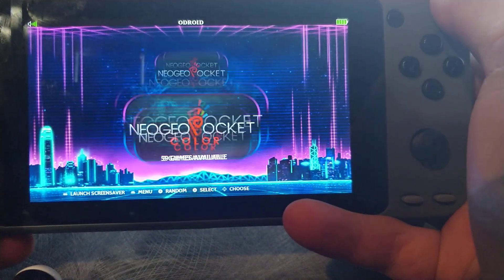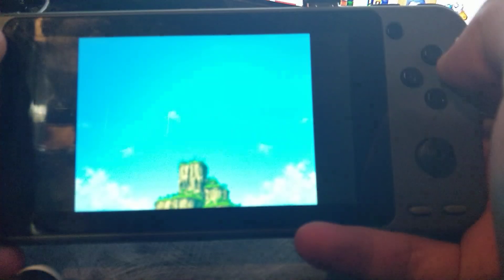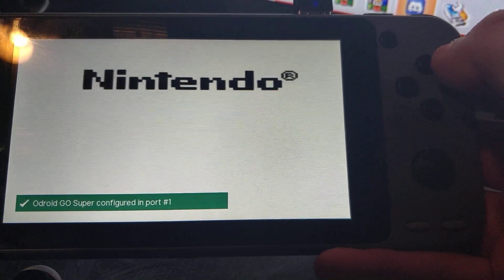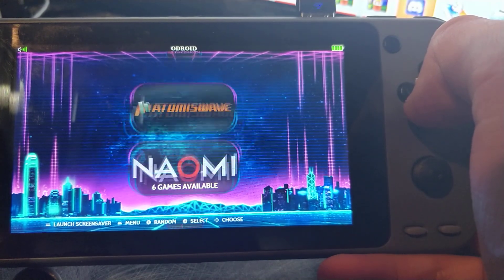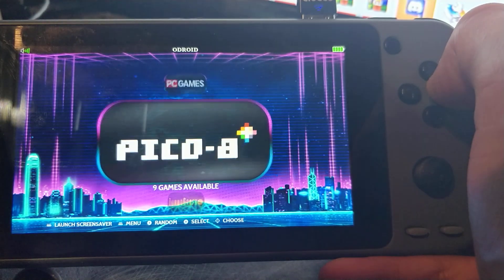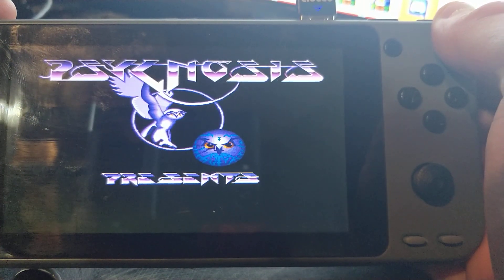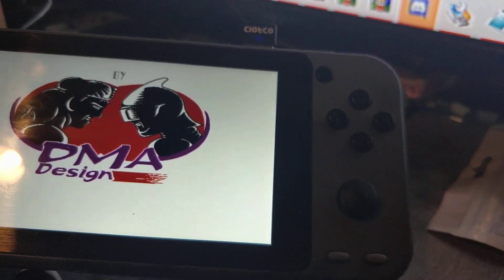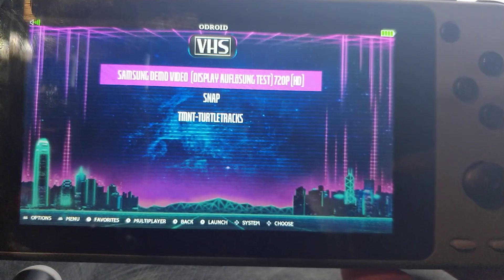Odroid Go Super Retro Arena Developer Preview 3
In this video I will show a couple of popular emulators now working on OGS. I also showcase video playback is working up to 720P directly from Emulationstation.